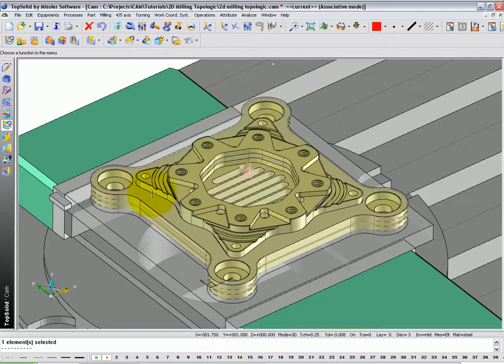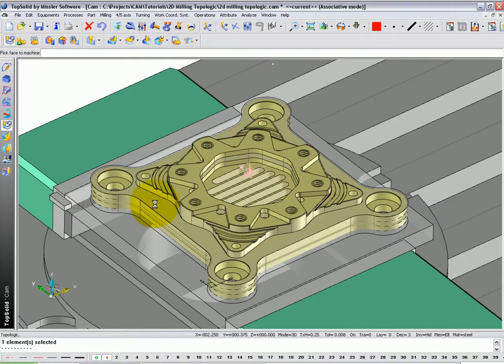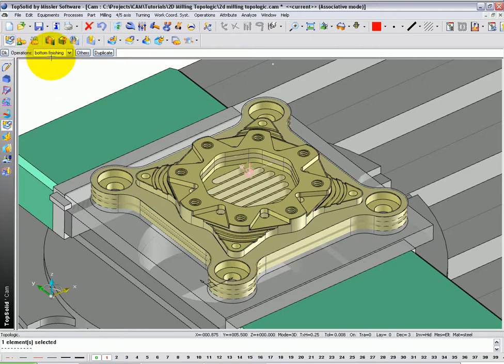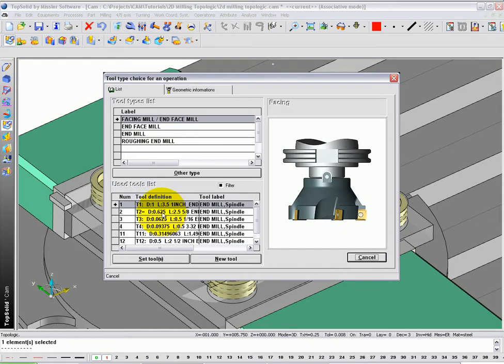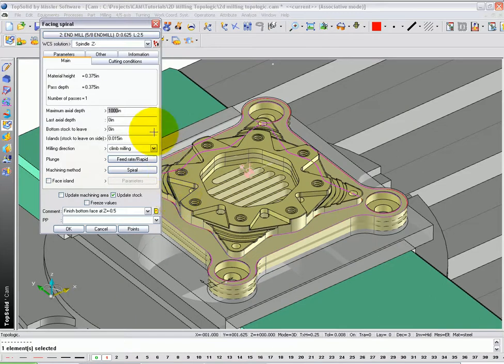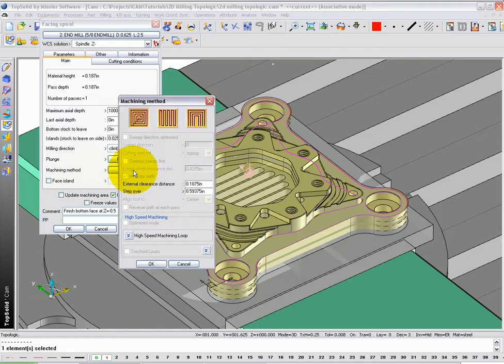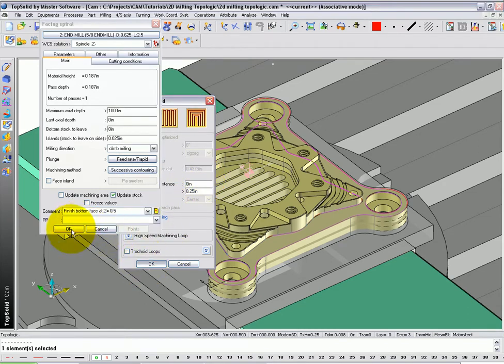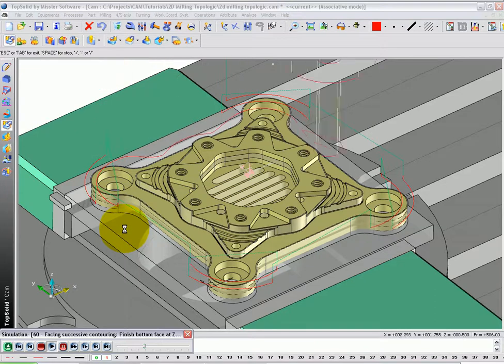TopSolid'Cam 2 axis tutorial - step14---opp 60 finish bottom of part